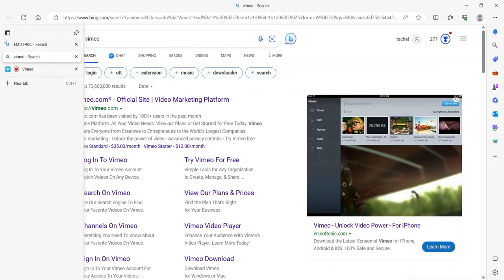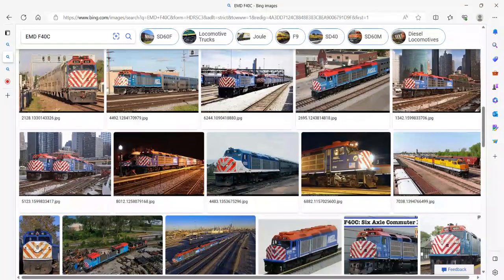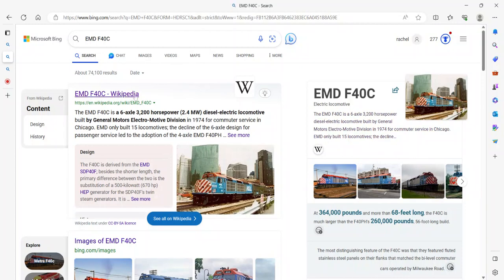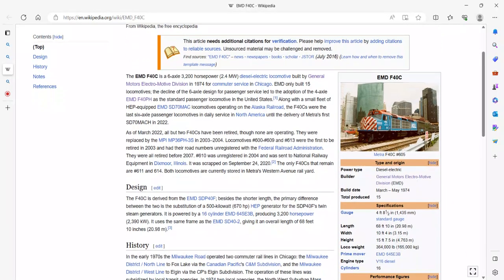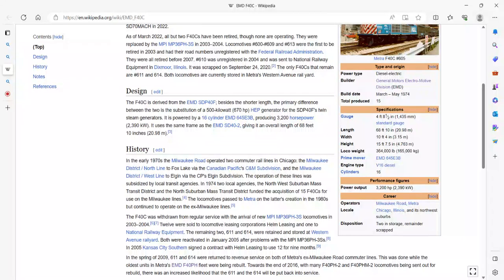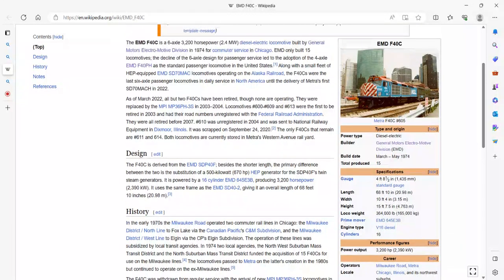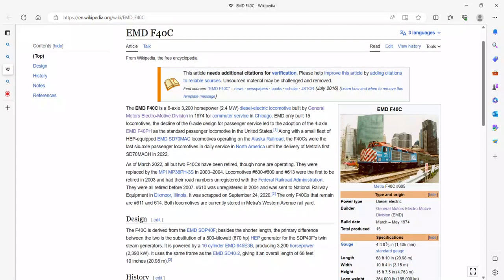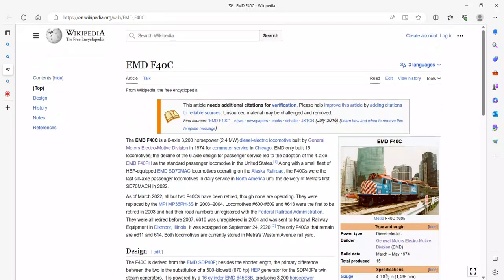Cursed Locos Of the USA | S1E1 | EMD F40C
US cursed Locos